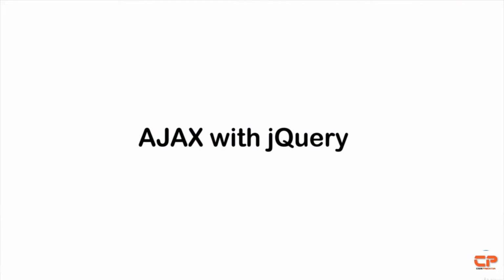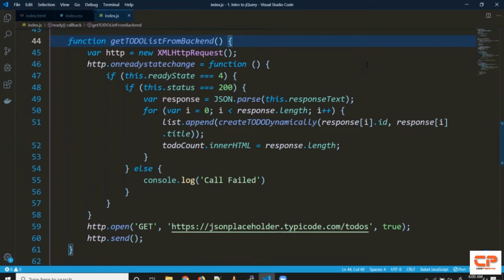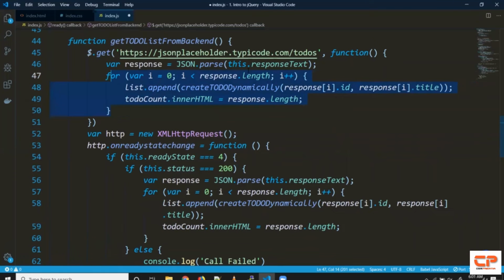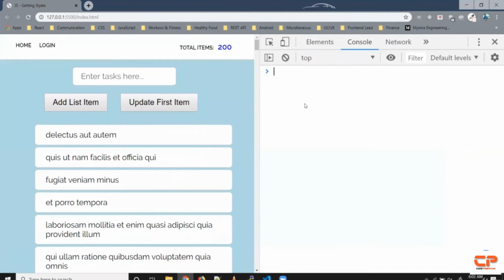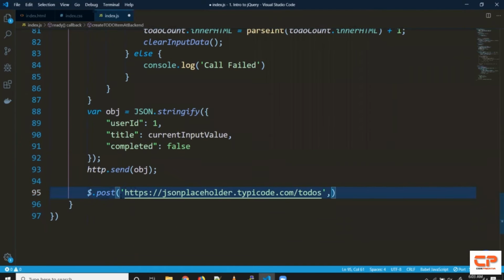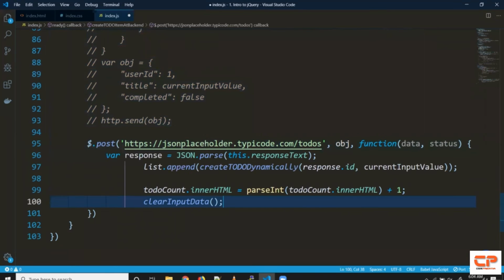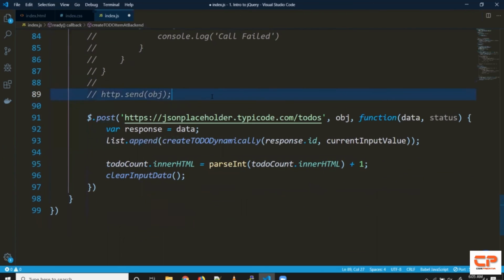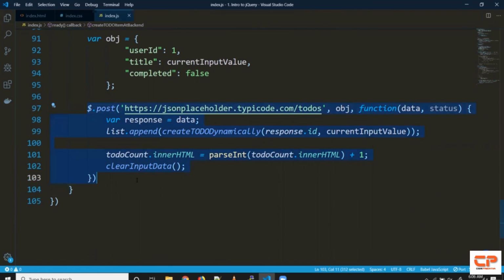#70 Making AJAX Calls in jQuery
Hi Guys!
In this video, we learn about Making AJAX Calls in jQuery.

Making AJAX Calls in jQuery